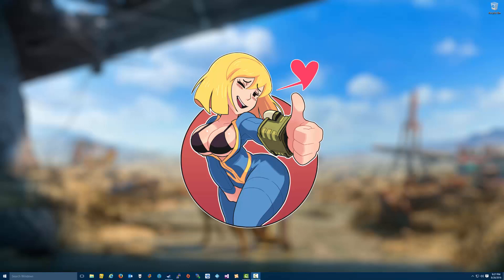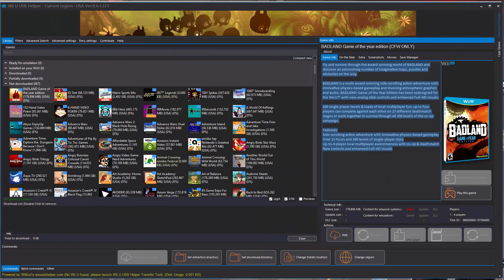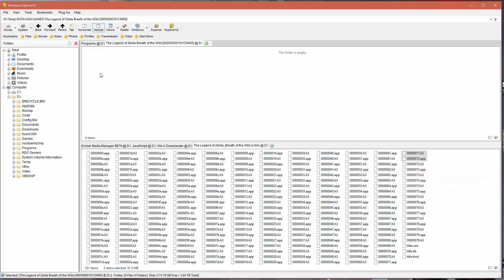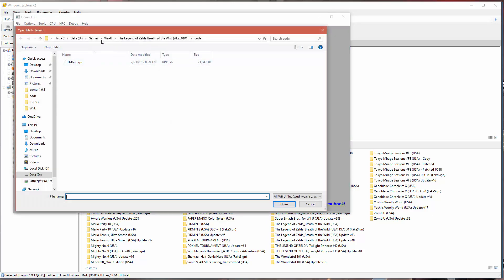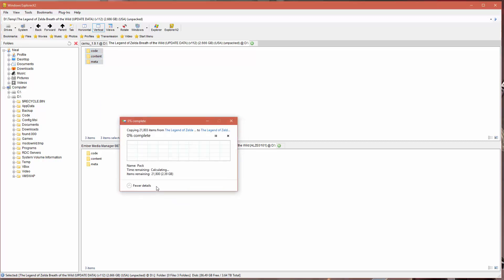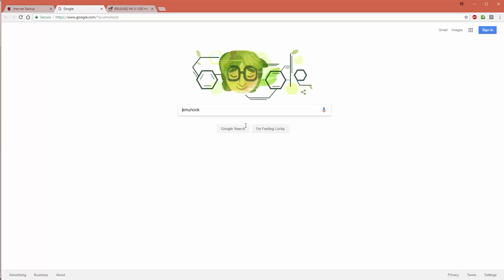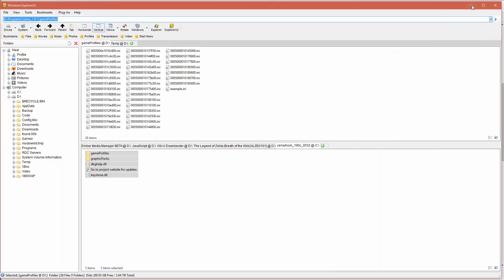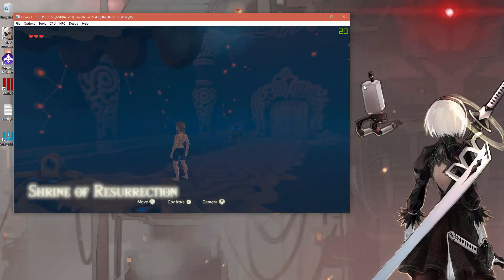Zelda: Breath of the Wild PC Setup (Fall 2017 Updates)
In the Fall 2017 Breath of the Wild Cemu guide we walk through the latest steps for setting up The Legend of Zelda: Breath of the Wild on the PC platform.

Legend of Zelda: Breath of the Wild (Switch)

Resources:
FPS Boost without GPUFence Hack Update Video